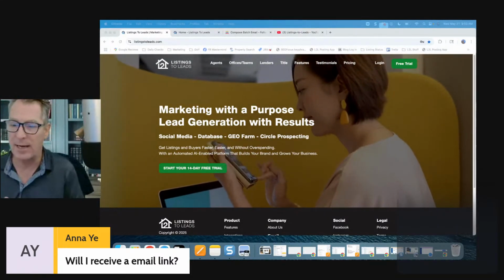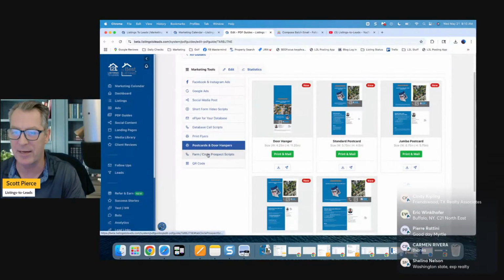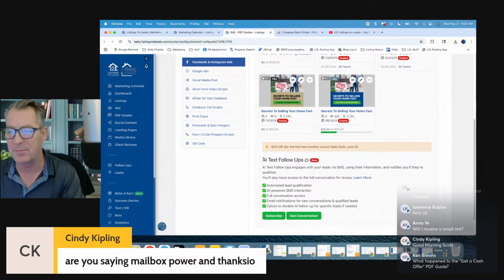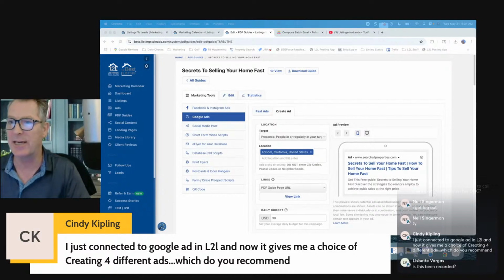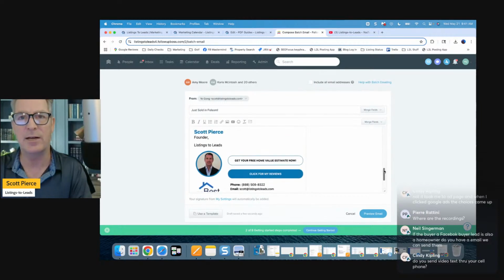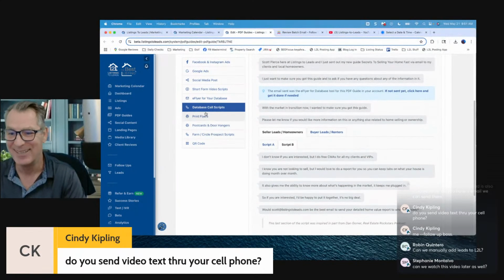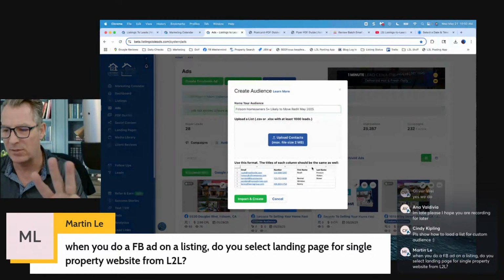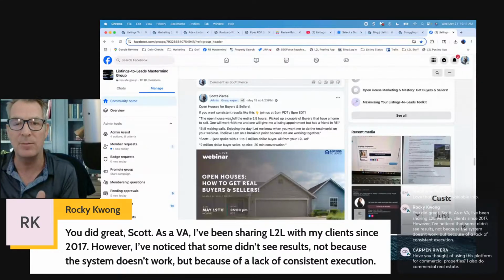Secrets to Generating Seller Leads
Fill Your Pipeline with the Secrets to Selling Your Home Fast Guide!

Struggling to turn homeowners into seller leads and listings?

Join our exclusive webinar to learn how to use the Secrets to Selling Your Home Fast guide to generate and engage seller leads through social media, database outreach, and farm/circle prospecting—without pushing a hard sell.

Generating quality seller leads feels tough in a crowded market, doesn’t it?

In this high-impact webinar, we’ll show you how to leverage the Secrets to Selling Your Home Fast guide to connect with homeowners and build trust that converts.

What You’ll Learn:

Crafting social media posts that mirror homeowners’ desires to spark engagement

Writing database emails with calibrated questions to rekindle cold leads

Using farm/circle prospecting scripts to turn local homeowners into listings

Creating short-form videos to draw in sellers on platforms like Instagram, YouTube and TikTok

Building trust to make every interaction feel personal and drive follow-ups

👉🏼 Real estate agents hungry for more seller leads
👉🏼 Brokers and team leaders aiming to boost team pipelines
👉🏼 Real Estate Pros ready to master lead generation